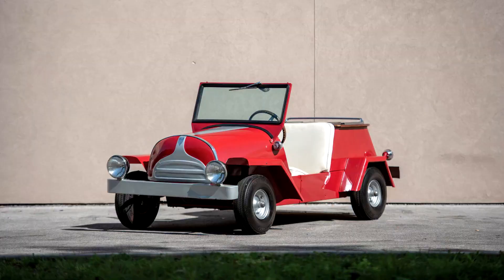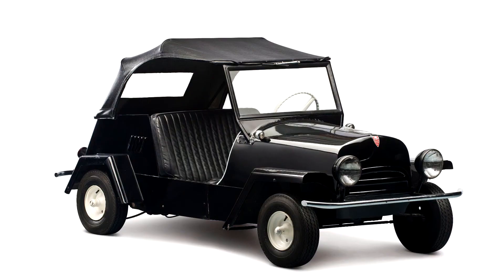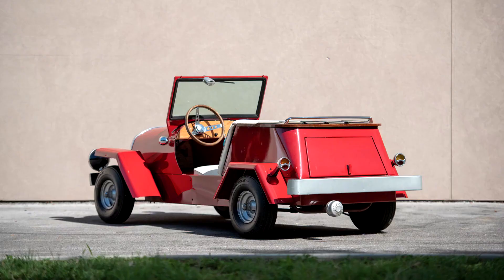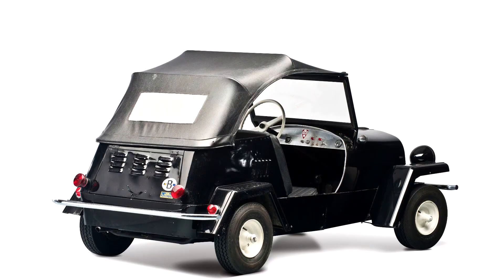youtube video #-Ctm0eOJmTM